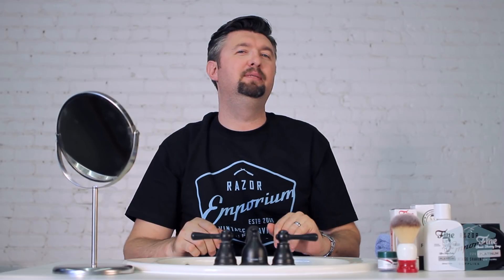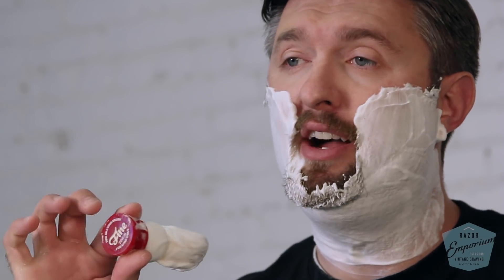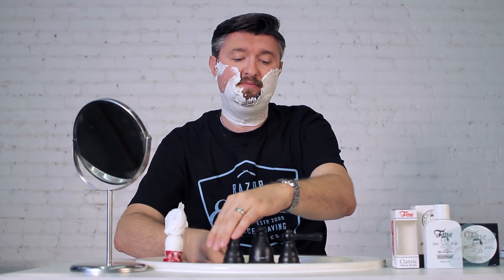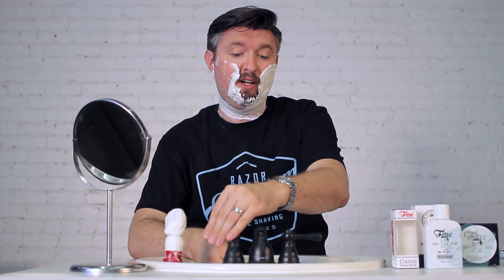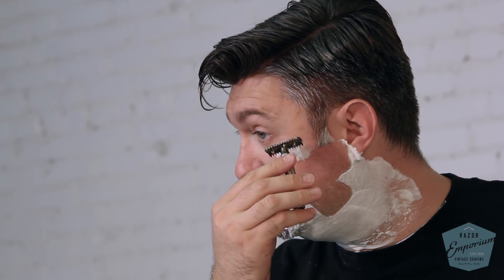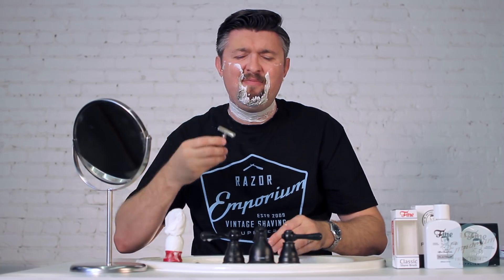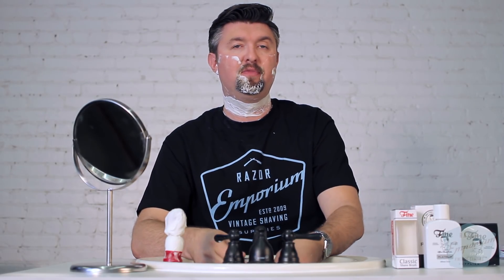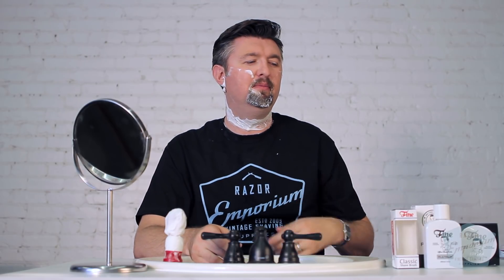Fine Accoutrements and 1917 Gillette Bulldog Double Edge Safety Razor Shave